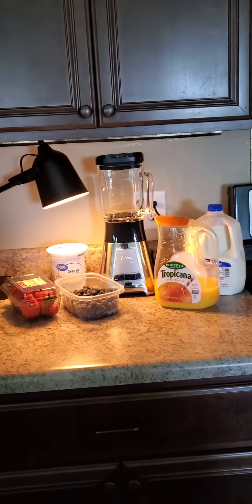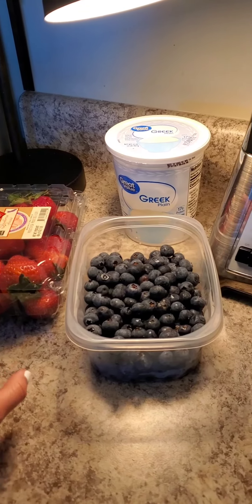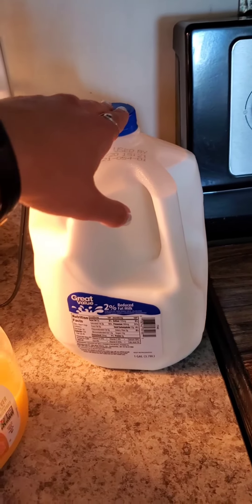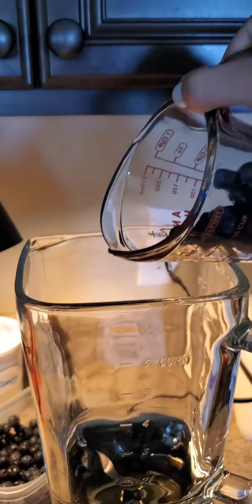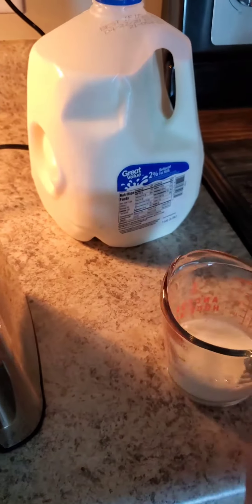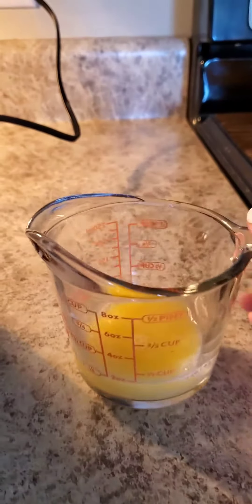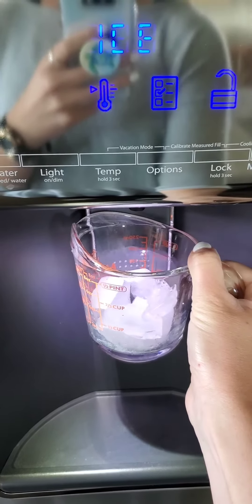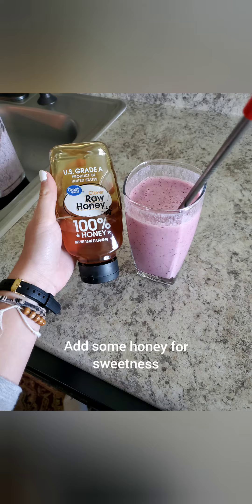Savory Summer Smoothie